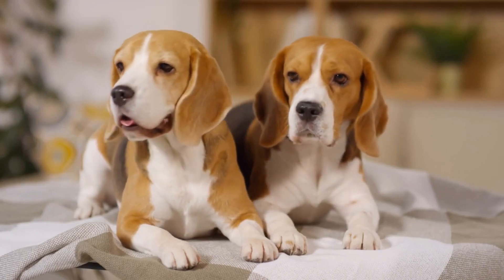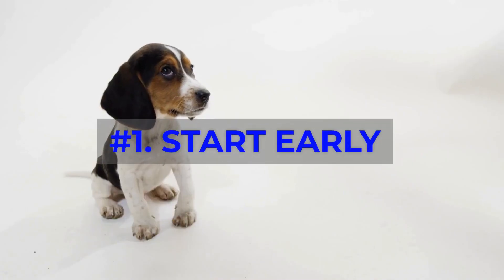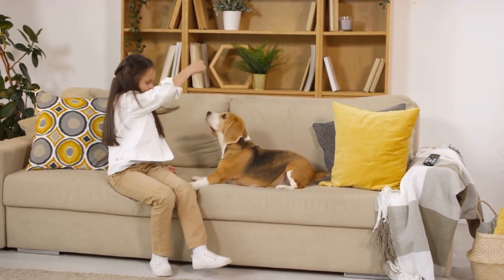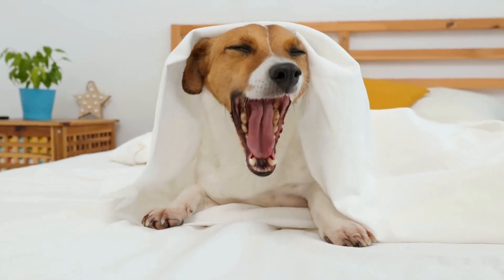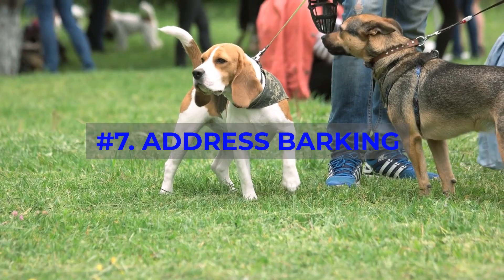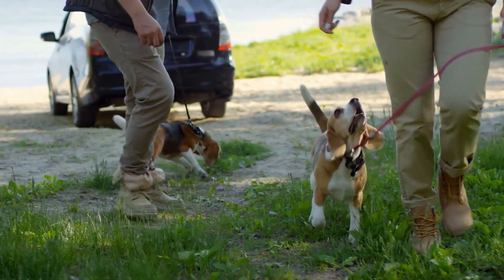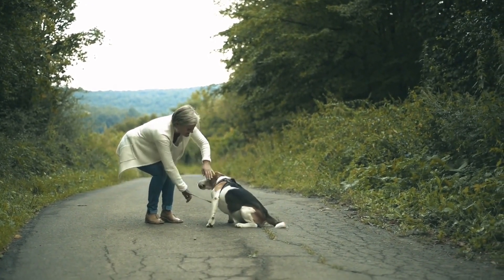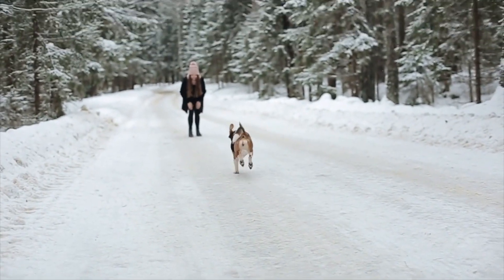Top 10 Beagle Training Tips and Tricks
Are you a proud Beagle owner or planning to welcome one into your home? Join us on this exciting journey as we reveal the top 10 Beagle training tips and tricks to help you build a strong, lasting bond with your four-legged friend! 🐾🐶💕
In this video, we'll explore everything from the importance of early training and socialization to managing barking and food aggression. With our expert advice, you'll be well-equipped to transform your Beagle into the best-behaved, most lovable companion.🏆
Get ready to uncover the secrets to raising a happy, obedient, and well-adjusted Beagle as we dive into:
✅ Starting early with puppy training
✅ Positive reinforcement techniques
✅ The power of socialization
✅ Crate training essentials
✅ Consistency in commands and expectations
✅ Keeping training sessions short and sweet
✅ Addressing barking and teaching the "quiet" command
✅ Leash training for enjoyable walks
✅ Preventing food aggression
✅ Patience – the secret ingredient to success
Don't miss out on this opportunity to unleash your Beagle's full potential! Together, let's create a community of happy, well-trained Beagles! 🐕🎓🌟